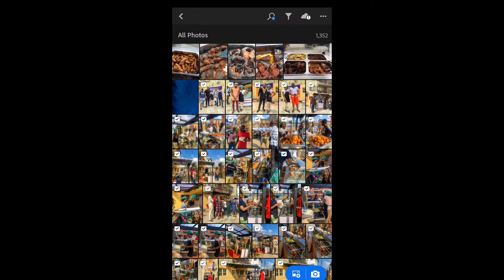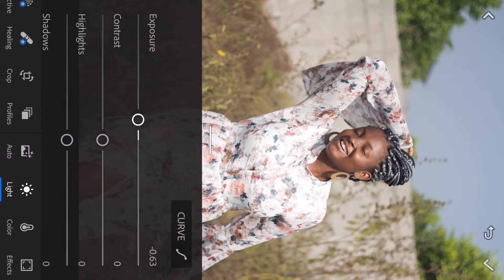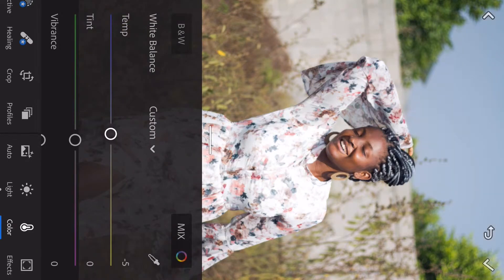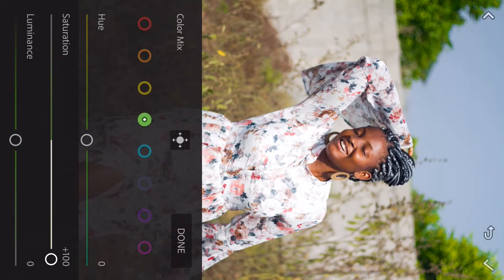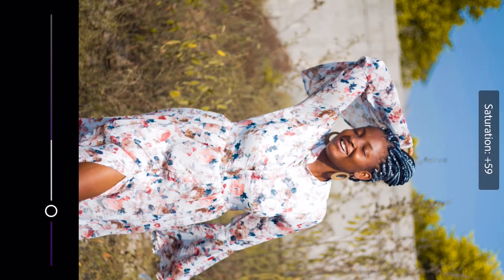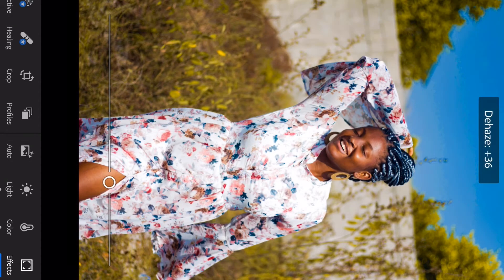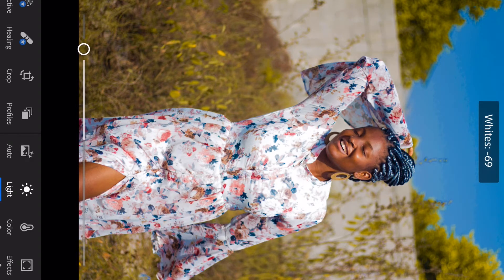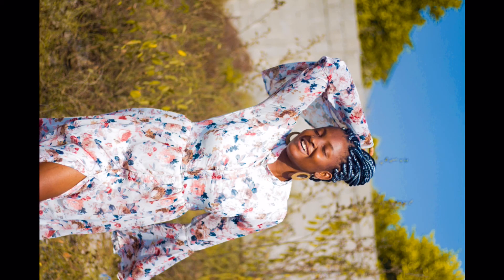HOW TO EDIT WITH LIGHTROOM ON MOBILE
Here’s the video on how to use Lightroom to edit your photos.